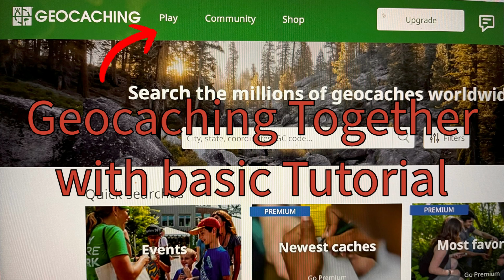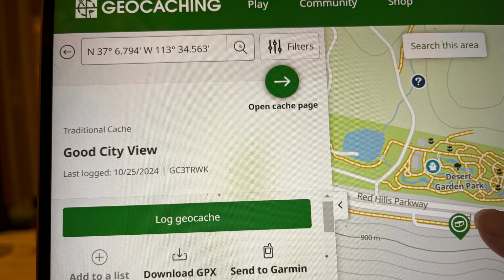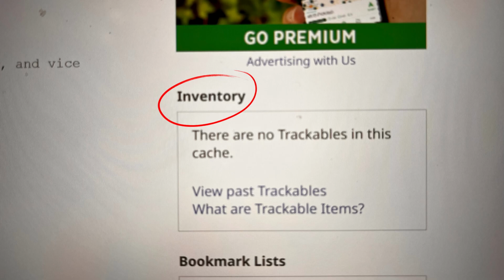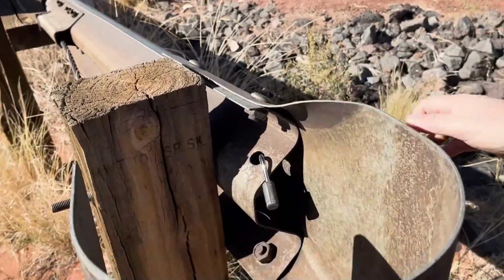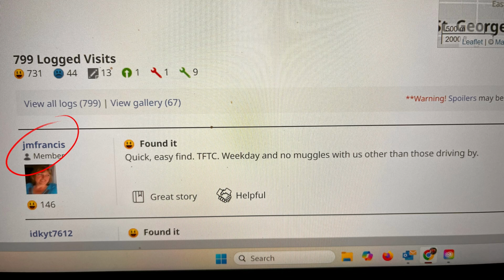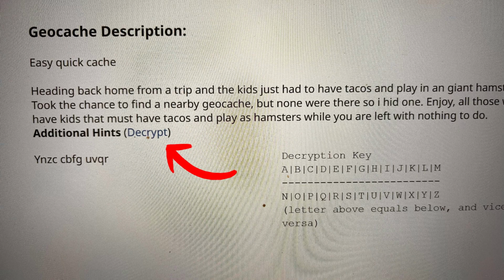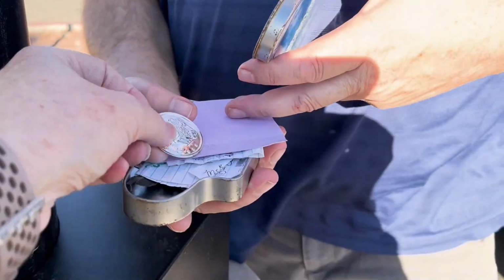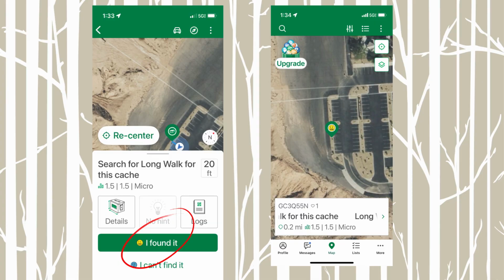Geocaching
Another fun activity to get us out of the house.  Geocaching can be a new hobby for just about anyone! Can do it right in your own neighborhood most likely.  This video has brief tutorials as well as adventures finding a few.